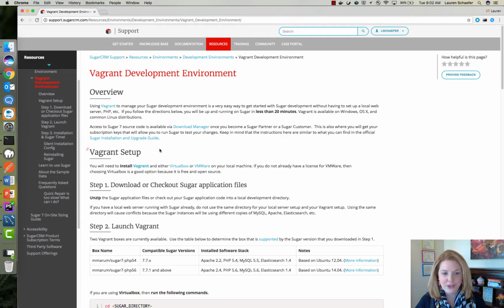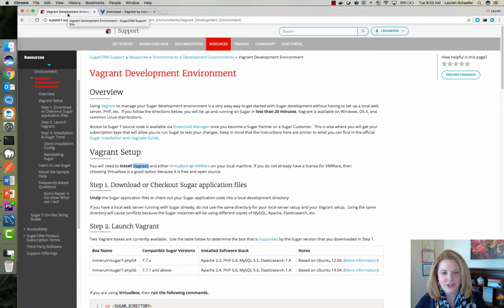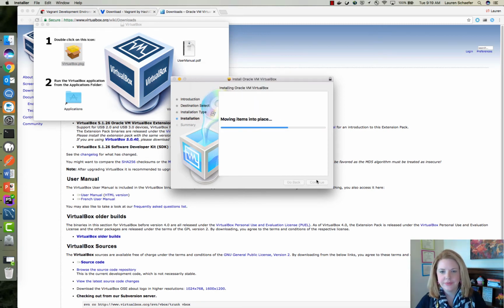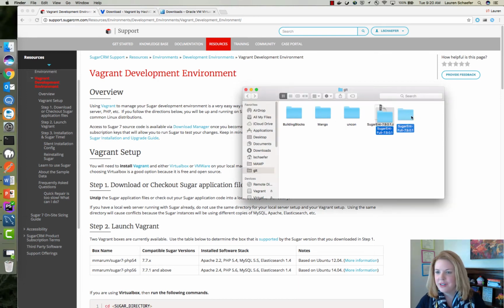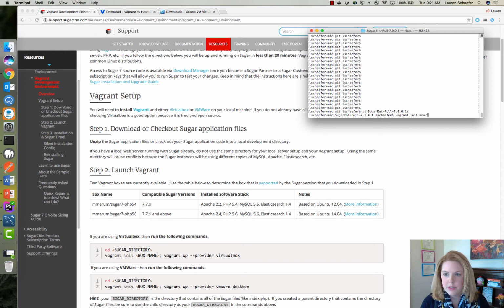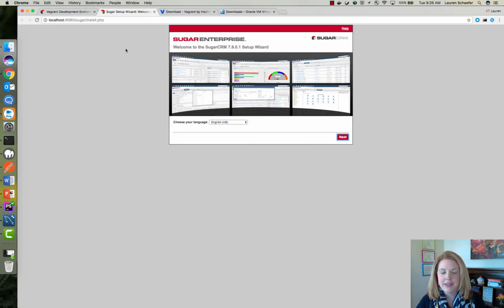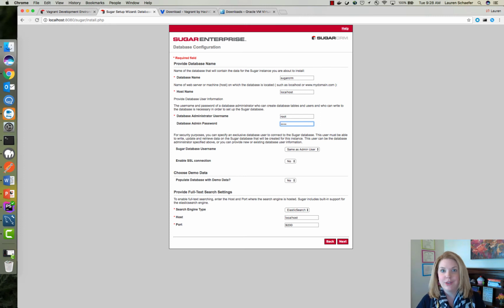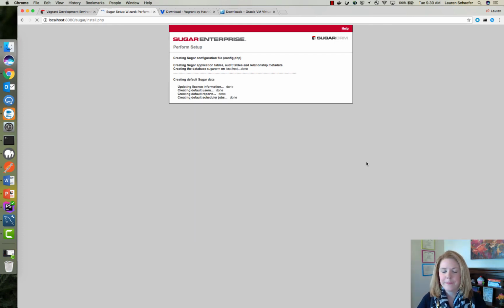Set up your Sugar development environment using Vagrant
Lauren Schaefer explains how you can quickly and easily set up your Sugar development environment by using a preconfigured Vagrant box.